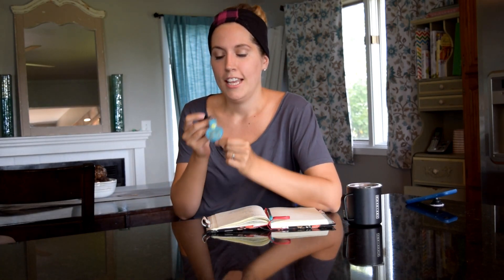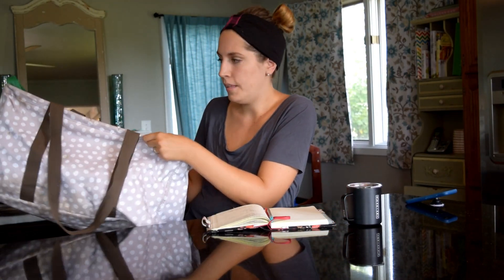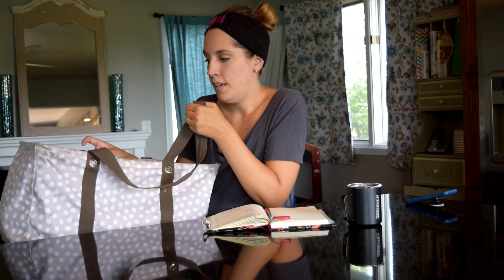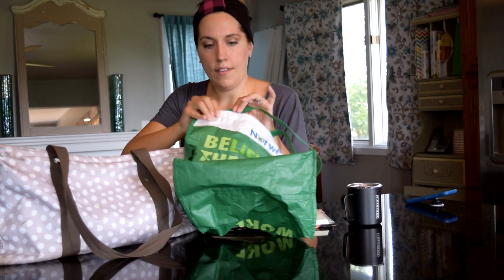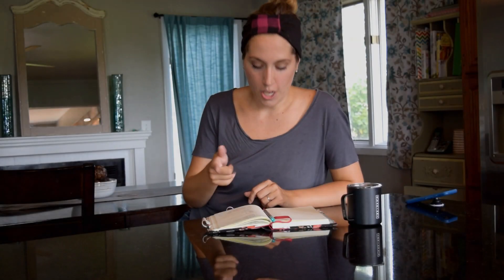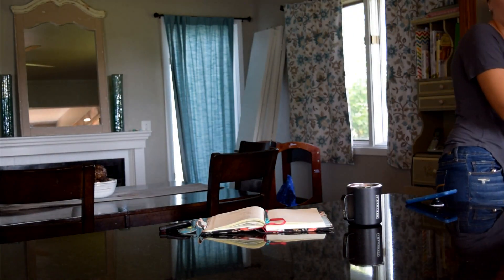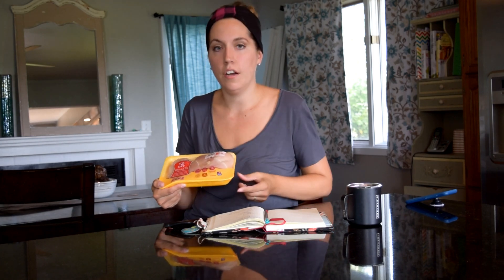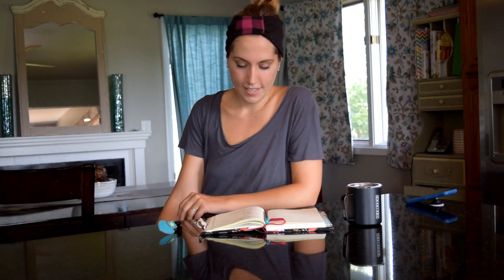HOW TO SHOP AT ALDI | TIPS FOR ALDI| ALDI SHOPPING | FRUGAL LIVING | GROCERY BUDGET | NEW TO ALDI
HOW TO SHOP AT ALDI | TIPS FOR ALDI| ALDI SHOPPING | FRUGAL LIVING

These are my 5 tips for shopping at Aldi as a Newbie!  I will be sharing two other Aldi Videos the next two Wednesdays.